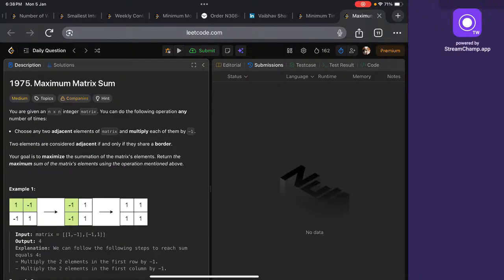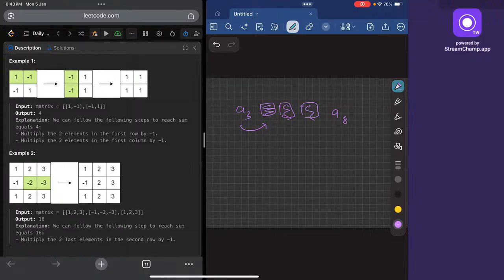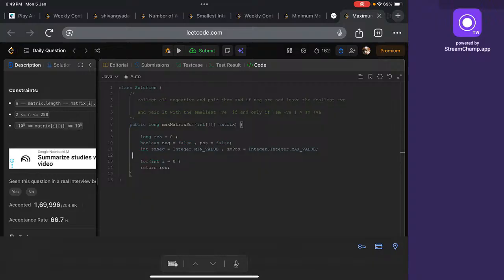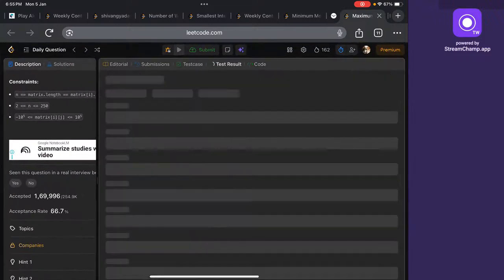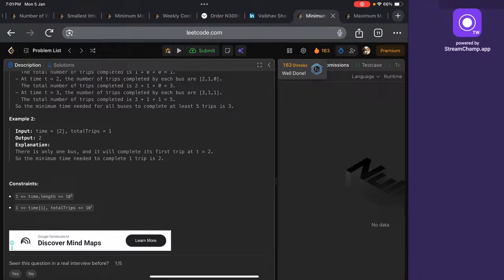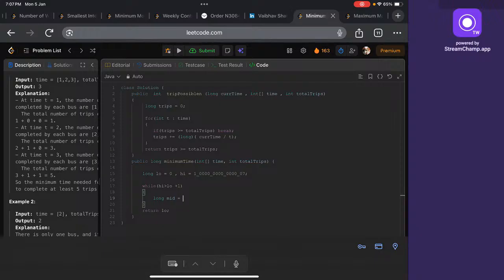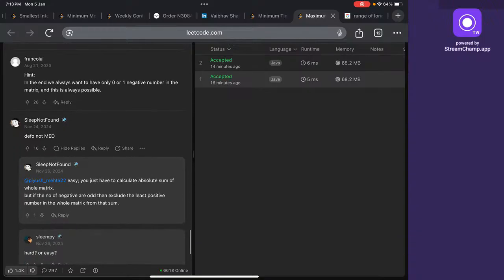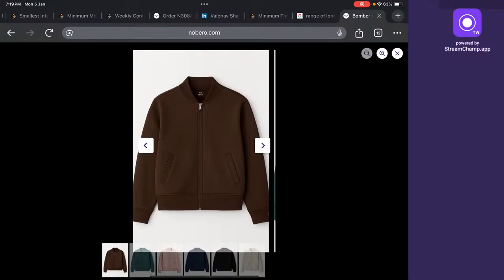Leetcode problem of the day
doing leetcode daily problem